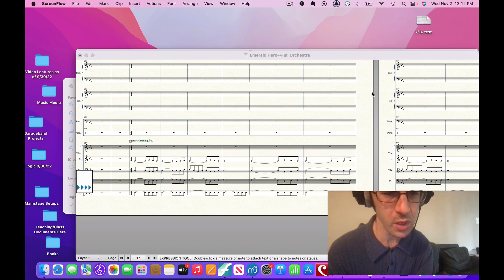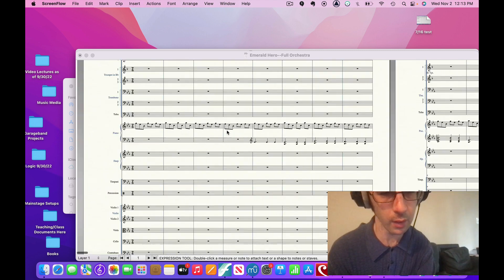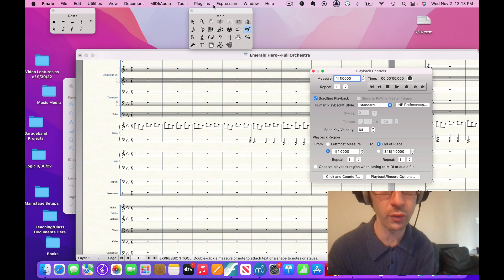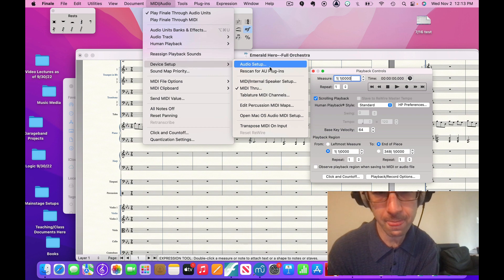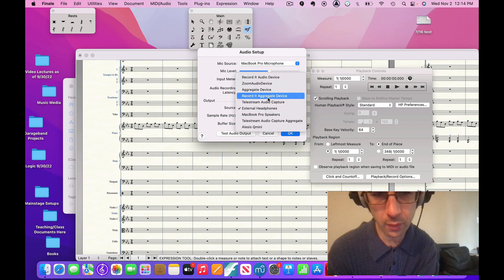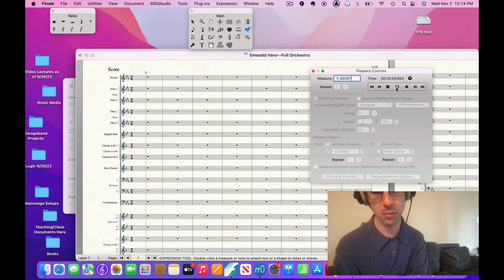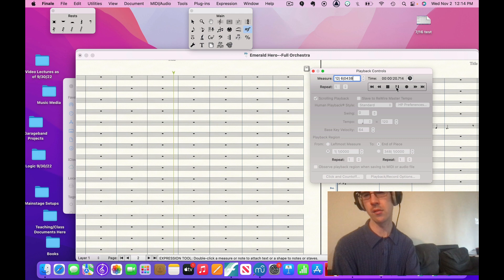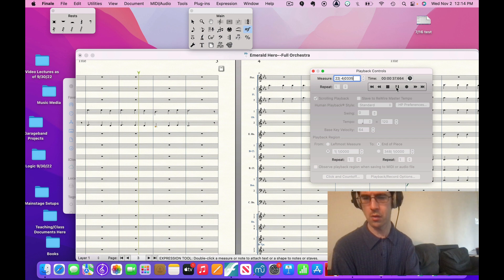Composition Example 11:2:22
I go through how I am composing my piece for orchestra in Finale called "Emerald Hero." Composition lesson for you all!

Sheet Music Direct: Search 'Cody Weinmann'